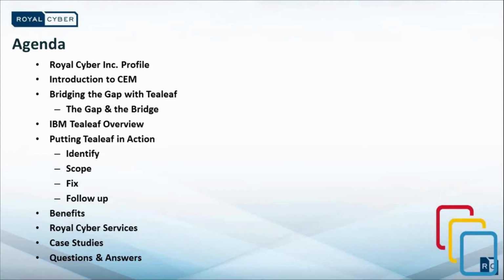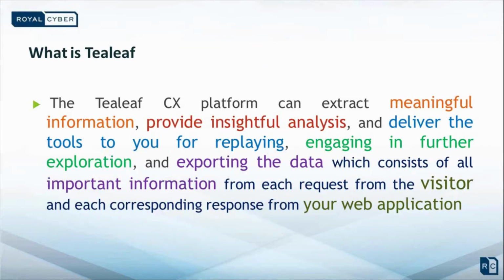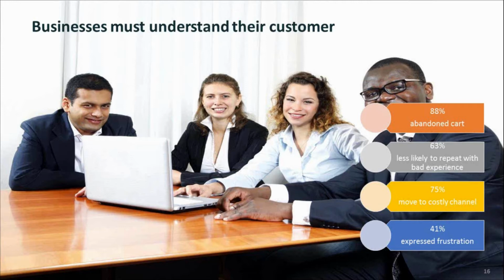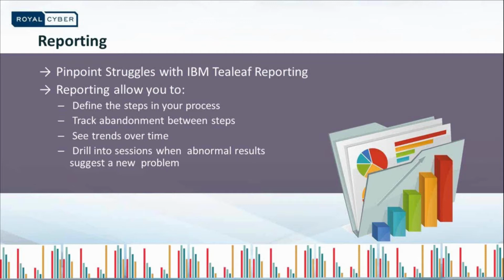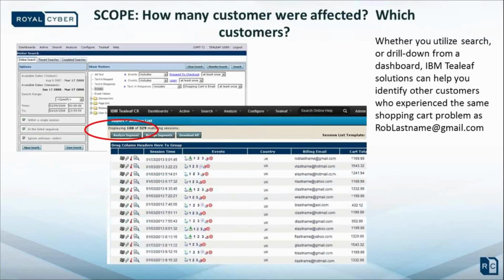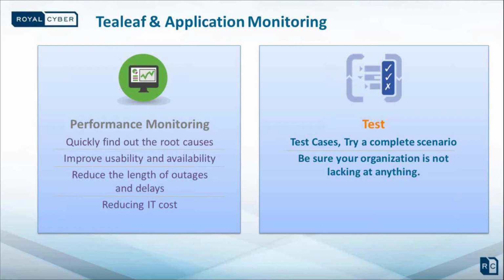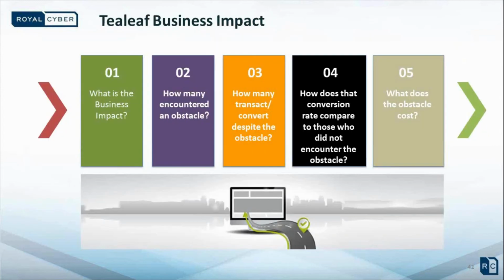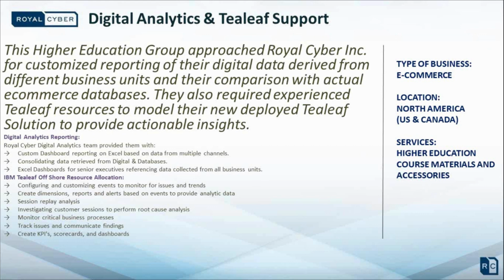IBM Tealeaf – Key Learning & Best Practices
Unleash your true Potential by reducing customer struggles

Have you ever wondered what your site looks like from your customer's perspective? Are you leveraging the full potential of your IBM Tealeaf Software? Royal Cyber can help you assess and take advantage of true customer experience management.
In this webinar you will get a deep understanding as to why your conversation rates are down, how to increase the profitability and other insights into how your website users behave and what experience they get.

The topics be covered in the webinar:
Ø  Introduction to Tealeaf
Ø  Tealeaf in Industry
Ø  IBM Tealeaf – Bridging the Gap
Ø  IBM Tealeaf Features
Ø  Business Benefits
Ø  Financial Benefits
Ø  Royal Cyber Services
Ø  Some of our Case Studies

Royal Cyber’s Tealeaf solution expert will be partaking to present the webinar on Tealeaf customer experience management solutions.